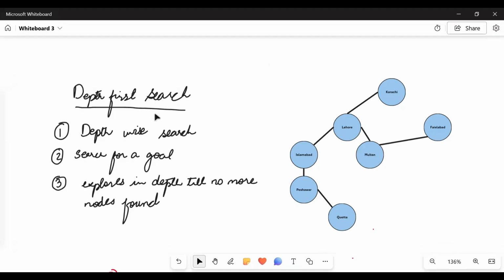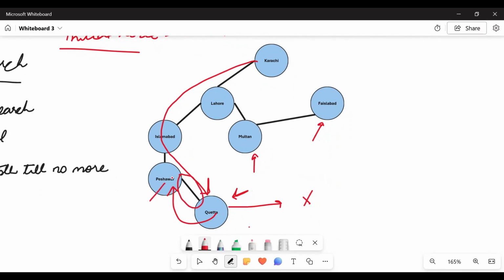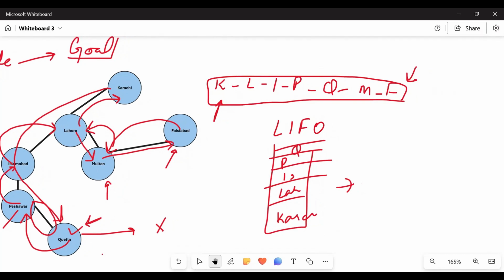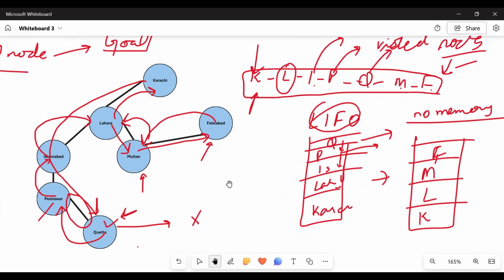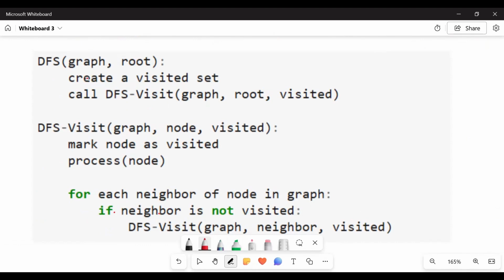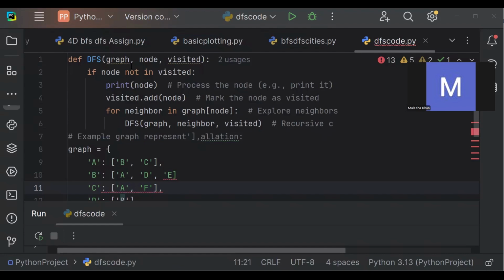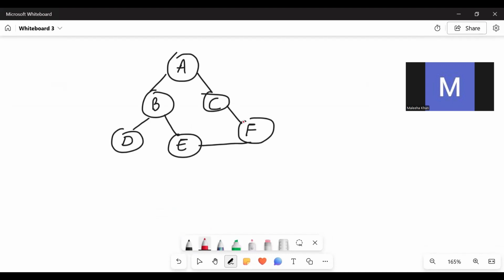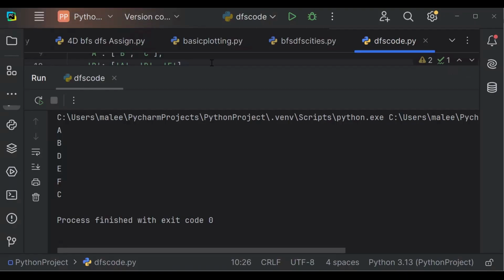DFS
step by step DFS